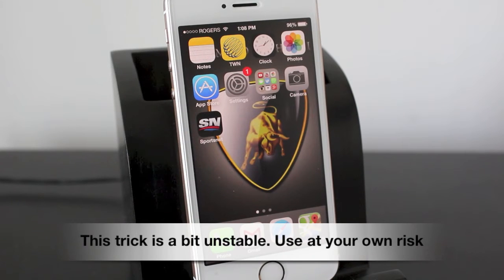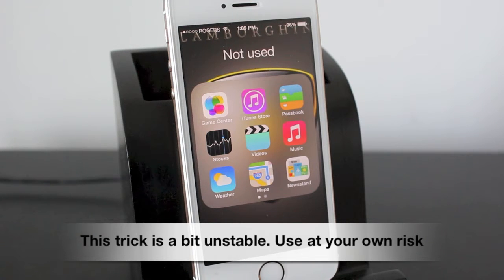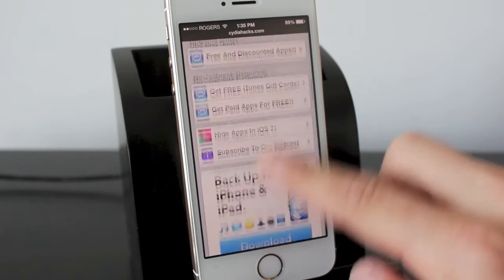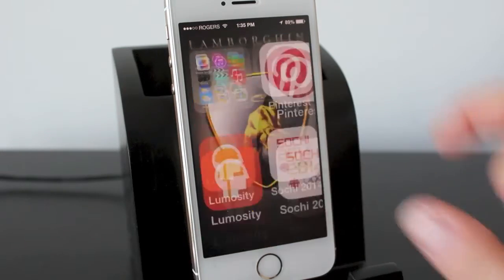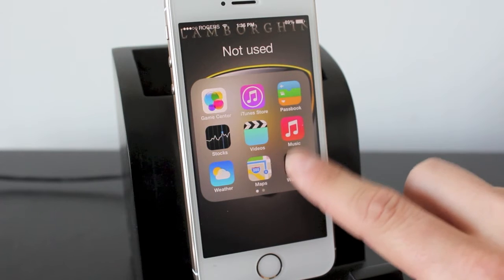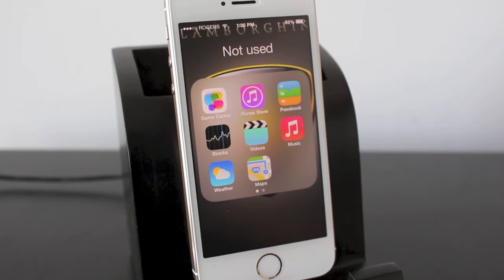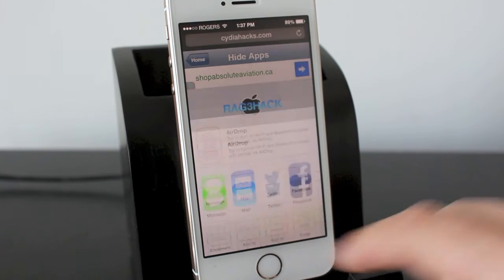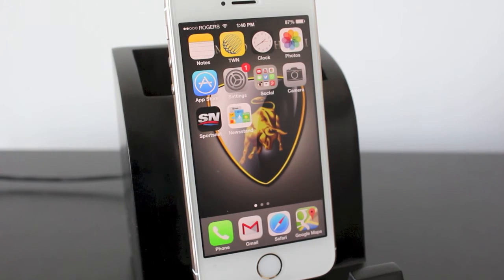How To Delete News Stand iOS 7 - iPhone Tips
Quick iOS tip on how to delete NewsStand and stock apps with iOS 7. This will work on the iPhone, iPad or iPod Touch and does not require a jailbreak.